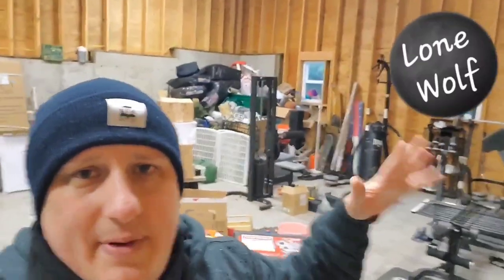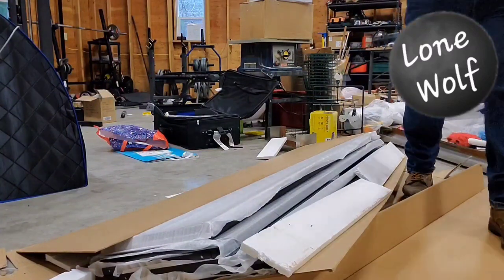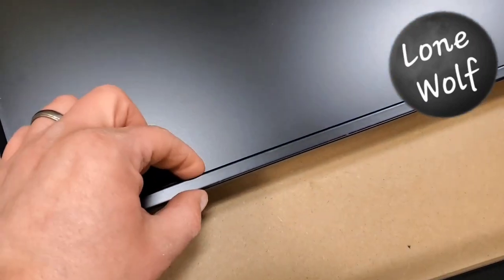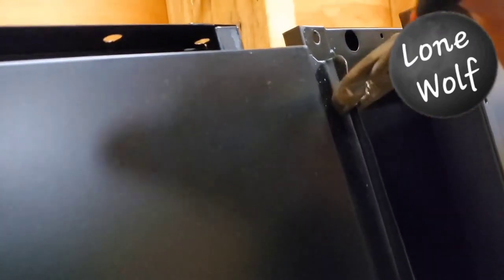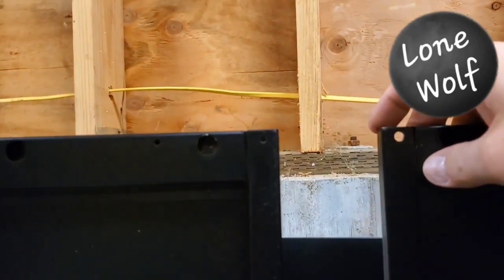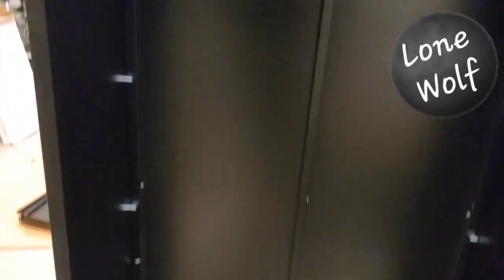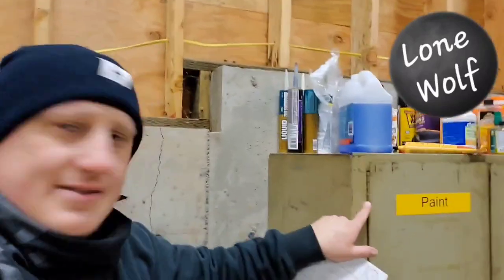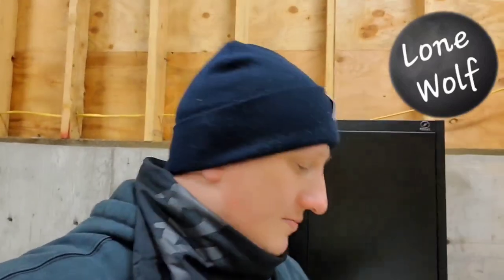Fedmax Metal Storage Cabinet: Assembly and First Impressions